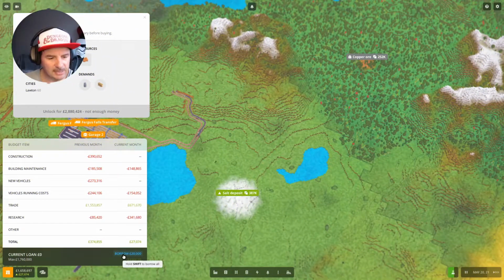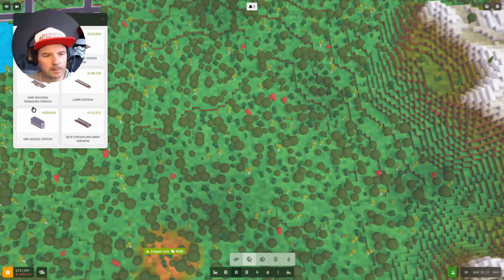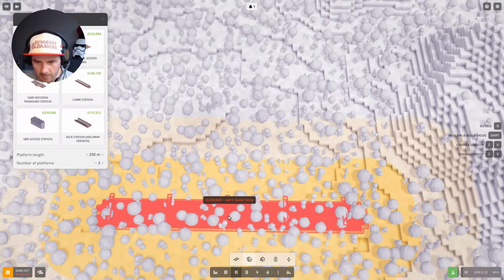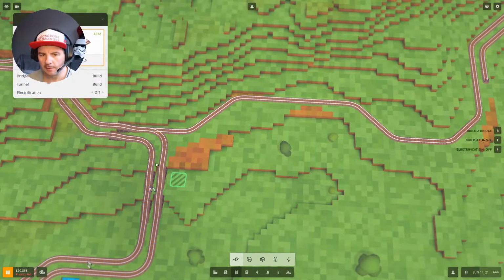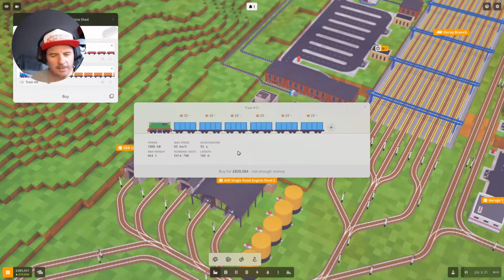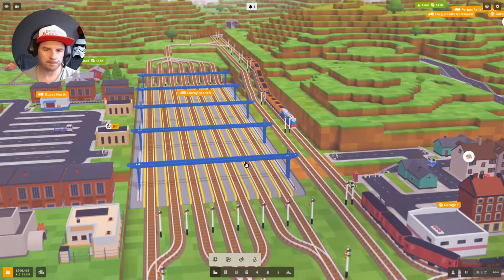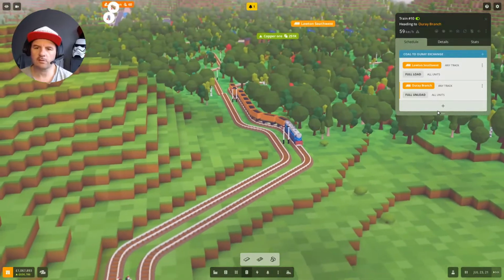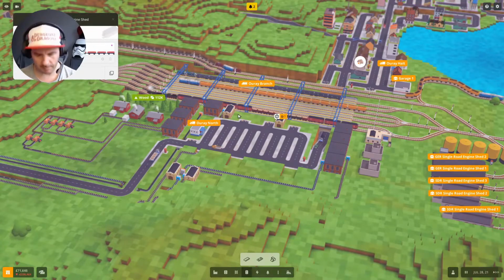#17 Voxel Tycoon Mods & The West Country | Copper, A Brand New Resource!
In this series we will be playing with mods, and thanks exploring the English countryside.  Lets Go!
Mods Installed:
SCM Truck Pack V1.02 (Scailman)
Goldenarrow's Base Mods Pack (Golden Arrow)
Larger Staion Area (Kamikazefish)
Goldenarrow's United Kingdom Mods (Golden Arrow)
TCL Canadian Freight Mega Pack (TransCanadaLimited)
Building Pack V.0.7 (Scailman)
SCM Road Cap V1.0 (Scailman)
Salt Industry Mod V.1.06 (Scailman)
Mamuth Class 0100 V1.06 (Scailman)
BR Class 05 V1.06 (Scailman)
Appliance Mod V1.0 (Scailman)
Gold Chain Mod V.1.03 (Scailman)
Jaco Mods (Jaco)
Carpentry Mods V.1.11 (Scailman)
Multi Stop Road Stations (Koplick91)
Industrial Park (SuhEugene)
Mighty Griffin V2.0 (SpaceCossaX)